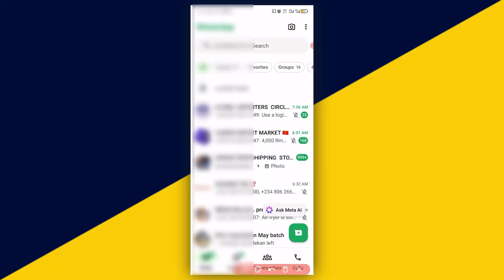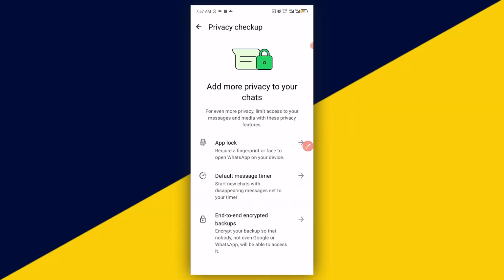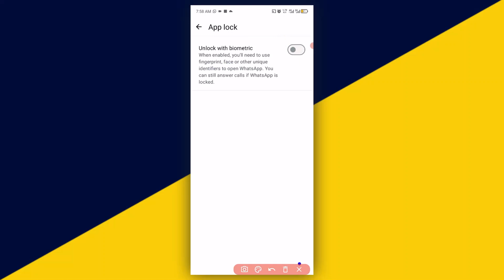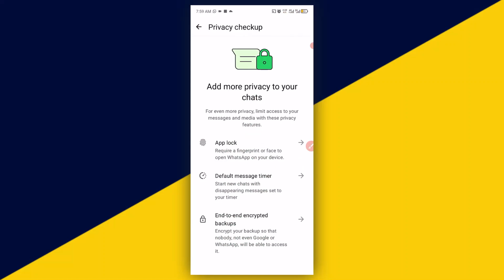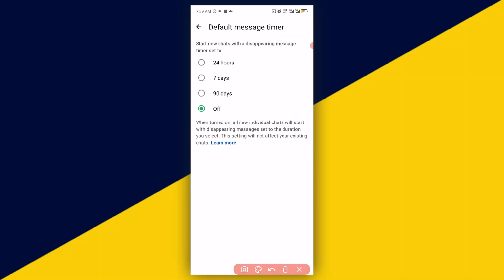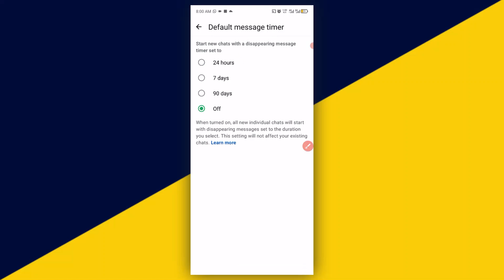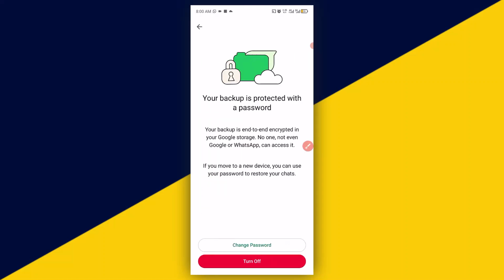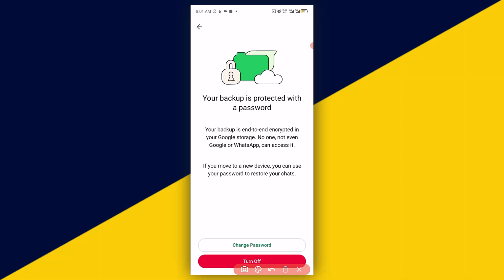How to Add Maximum Privacy to Your WhatsApp Chats!